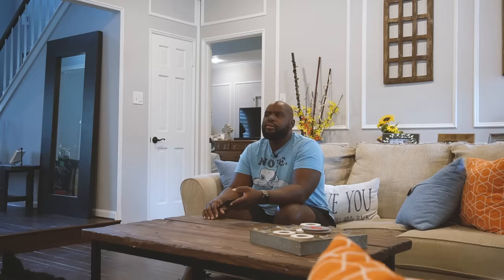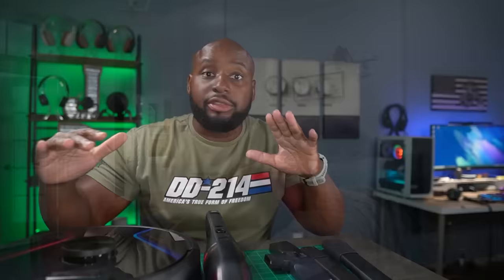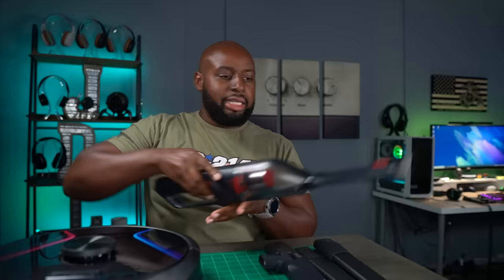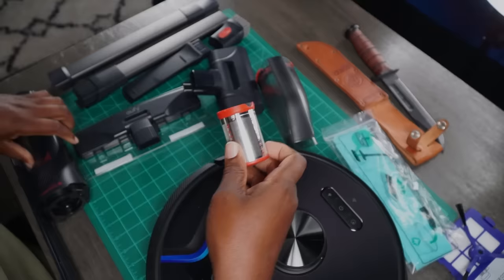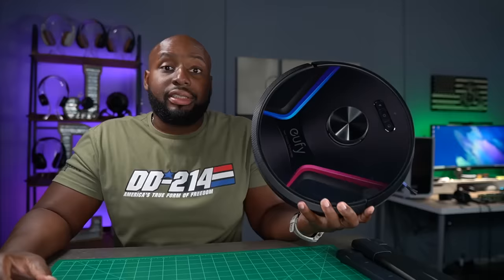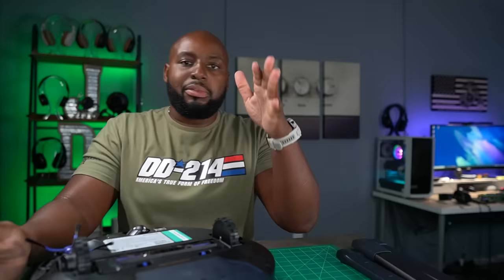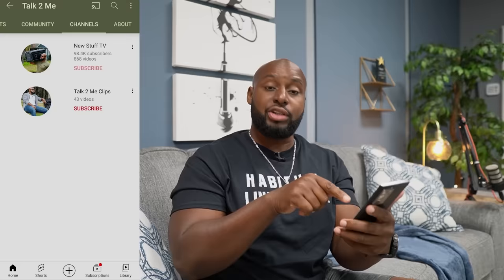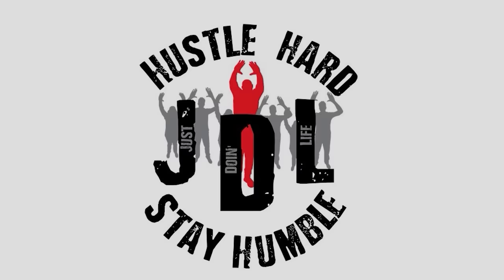Clean Like A Man: Eufy X8 RoboVac & H30 Hand Vac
Get 100 $/€/£ Off for X8 Series with code eufyX8Series
Get 30 $/€/£ Off for H30 Series with code eufyH30Series
Valid Date: 09.28 ~ 10.31 23:00pm